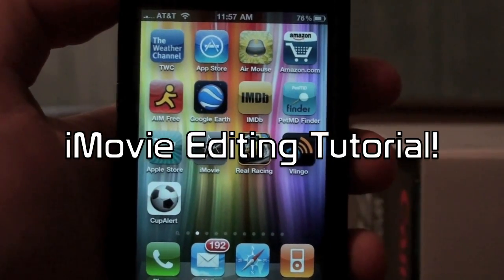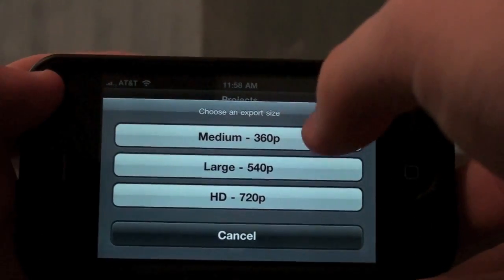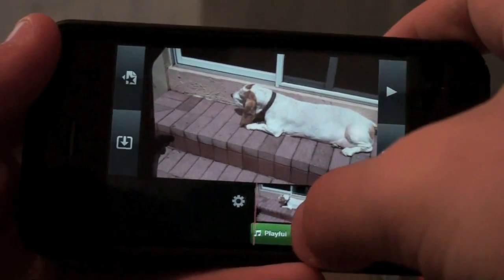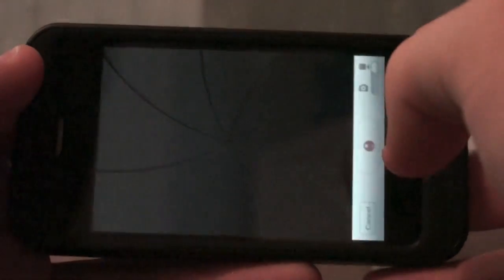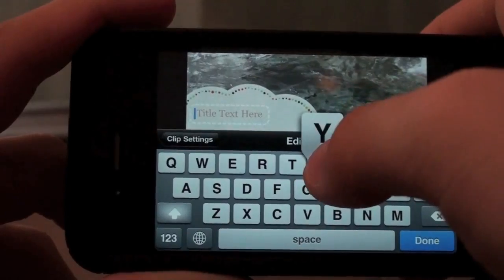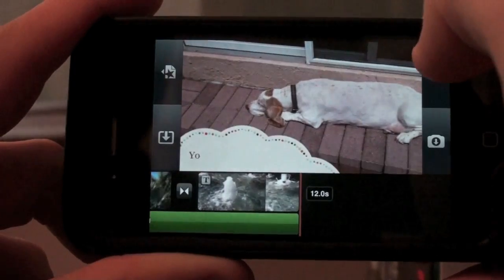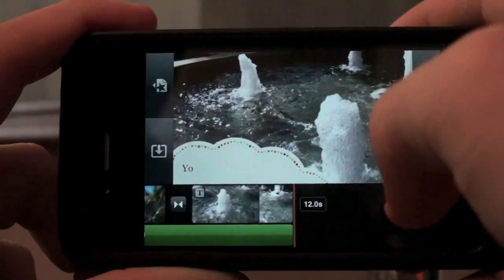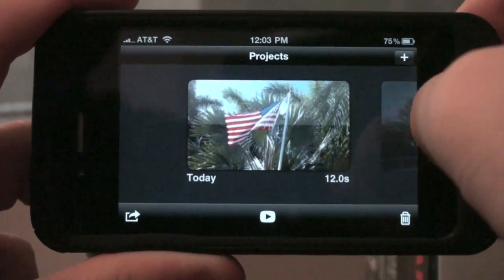iPhone iMovie Tutorial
In this video, I explain how to use iMovie for the iPhone 4, and hopefully the 3GS in the coming days.
iMovie for the iPhone 4 is an awesome application for on the go video editing when you are away from your computer. If you have and requests for iMovie iPhone tutorials, please post them in the comments.

The video shows how to add videos(media,content), photos, audio(music), transitions, and much more.

- Alex

iPhone iMovie Tutorial How To Add Videos Clips Photos Music 4 3GS 4th generation Transitions Camera
iPhone iMovie Tutorial iPhone iMovie Tutorial